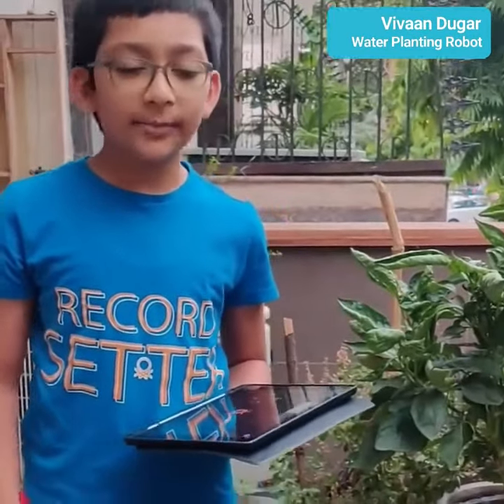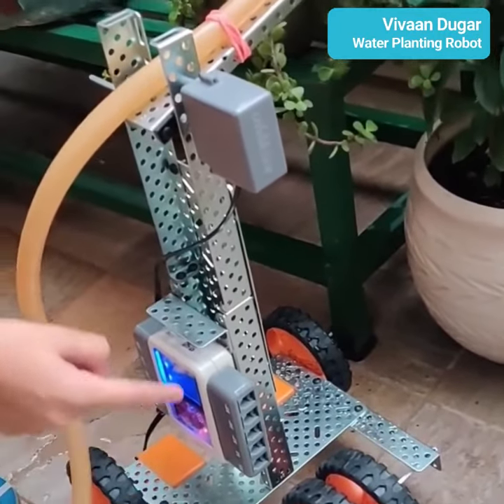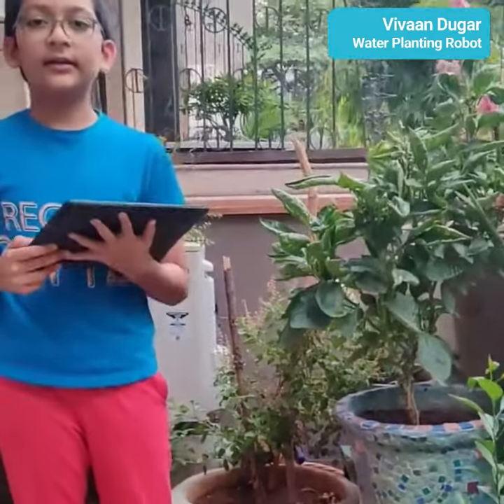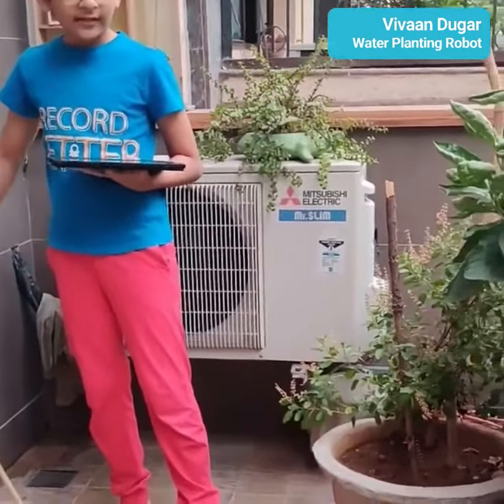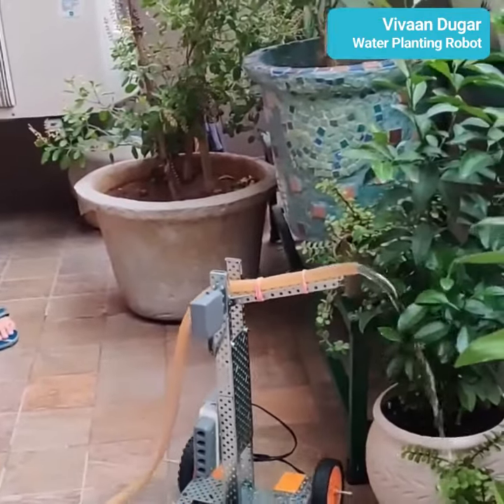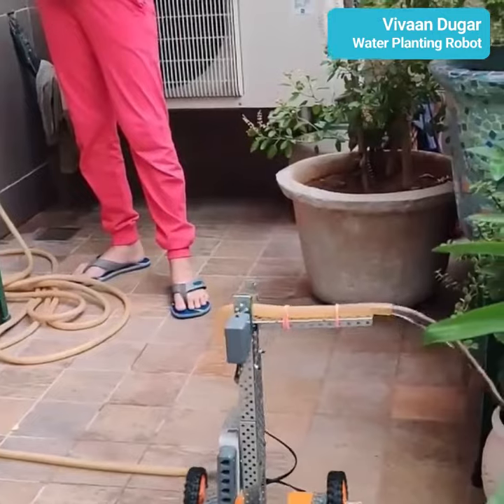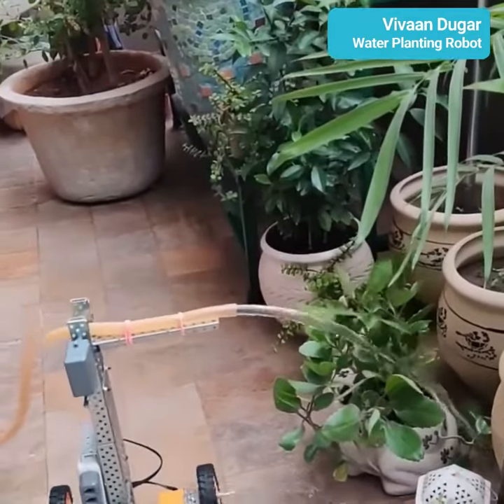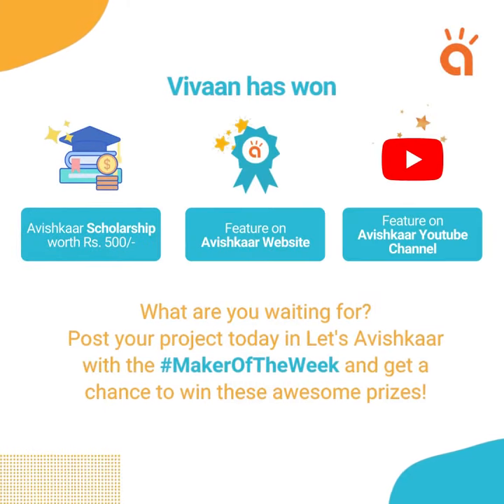Plant Care Robot by Vivaan Dugar - Maker of the Week | Week 3 June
Hello Avishkaaris,
Join us in congratulating our Maker of the Week - Vivaan Dugar for his innovative creation of Plant Care Robot.
Hey Vivaan, keep innovating and inspire the little innovators around you.

Do you also want to innovate and build amazing things? Then, start your innovation journey with Avishkaar today